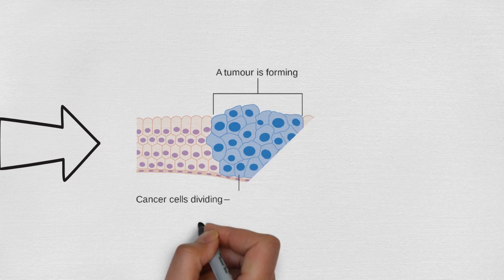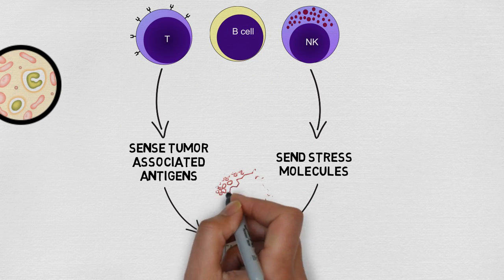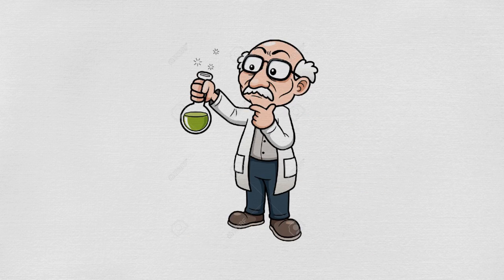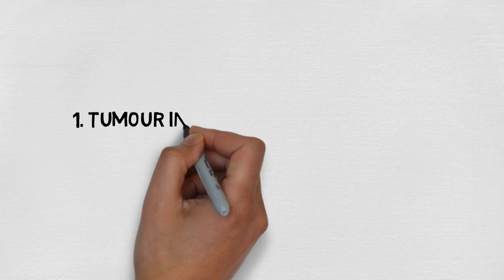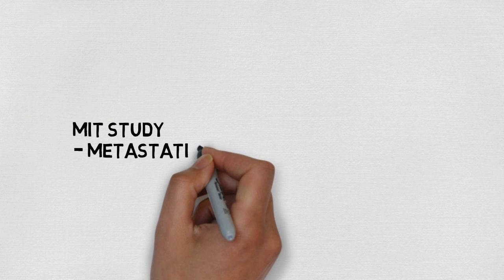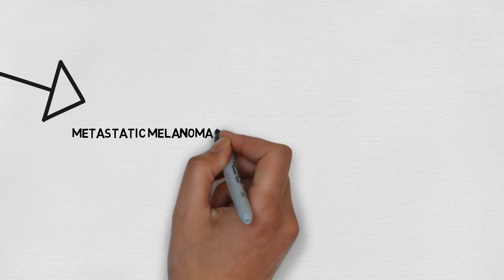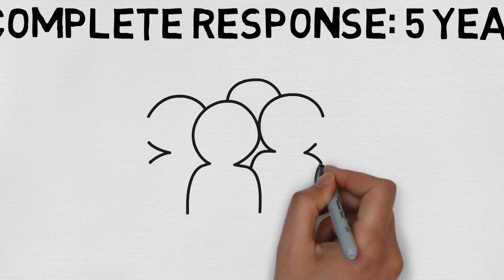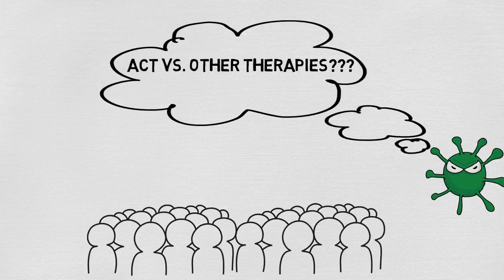Cancer Immunotherapy: Harnessing the Body’s Immune System to Fight Back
Cancer immunotherapy is an emerging method of treatment against cancer, which utilizes the body’s own immune system to fight back. While there are several different methods of immunotherapy, this video will focus specifically on adoptive cell transfer--an approach that utilizes T-cells, or cells of your immune system in order to fight back against invading cancer cells.

This video was created by McMaster Demystifying Medicine 4DM3 students: Helen Kim, Jessica Kun, Lyndsay Rayner, Nicole Vandenheuvel and Fadi Hana